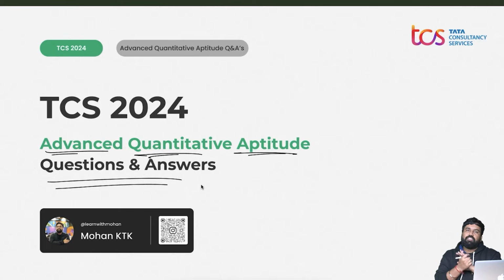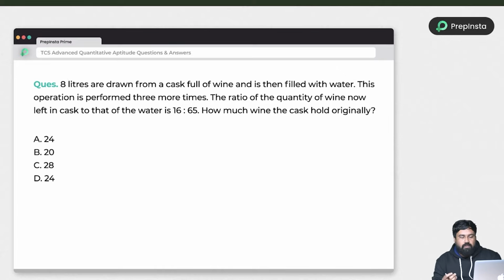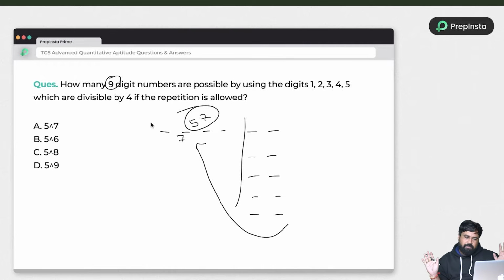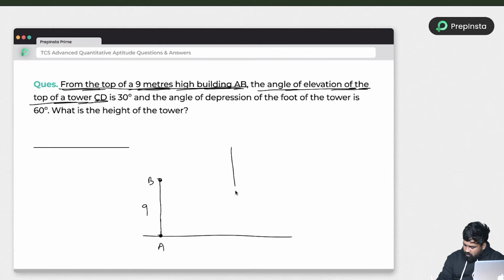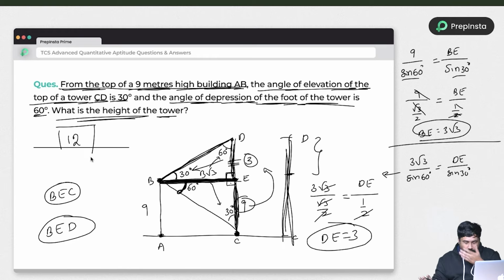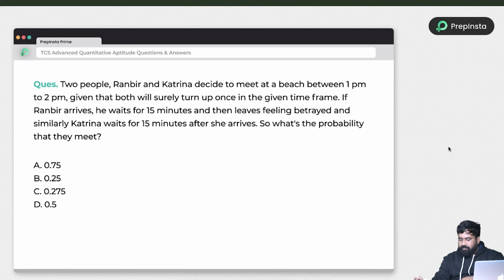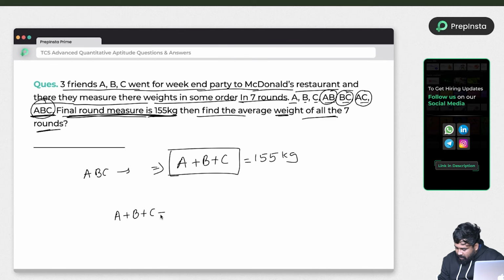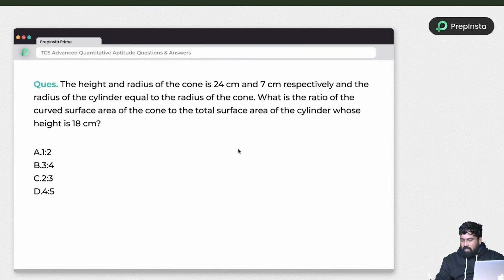TCS Advanced Quantitative Aptitude Questions and Answers 2024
5.